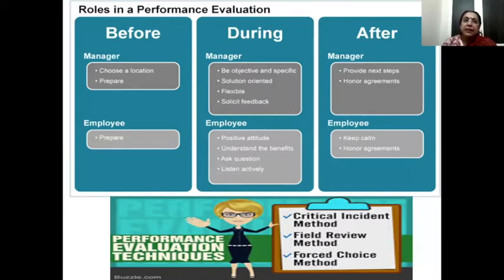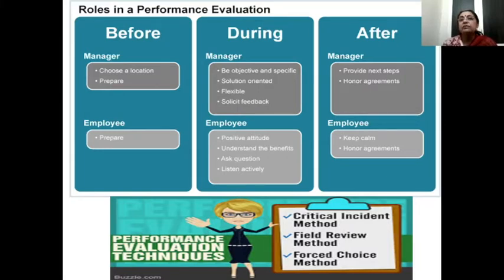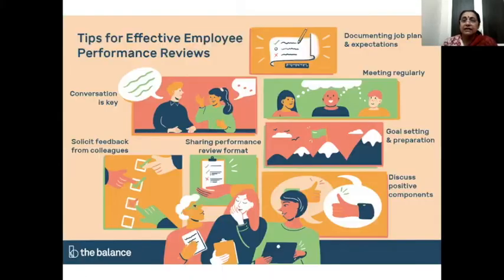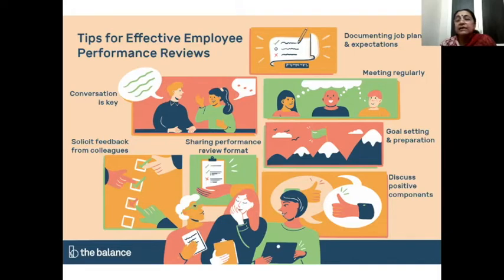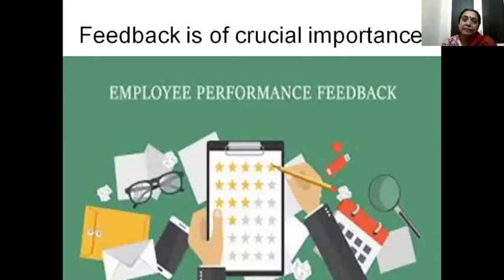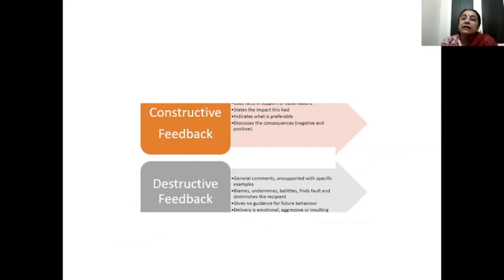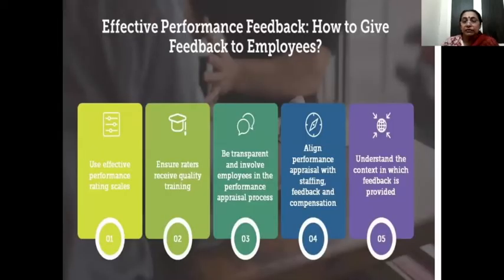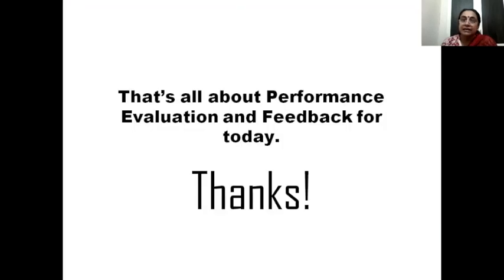Human Resource Management Part 3 by Prof. Dr. Jyotsna Mehta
MBA II Semester
M-201, Module VI
Performance Evaluation & Performance Feedback of Performance Management.